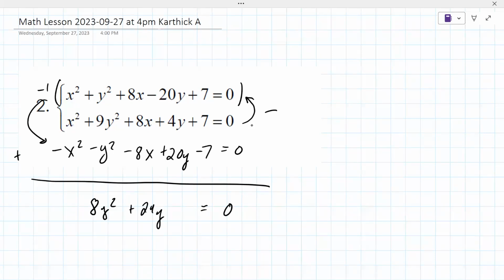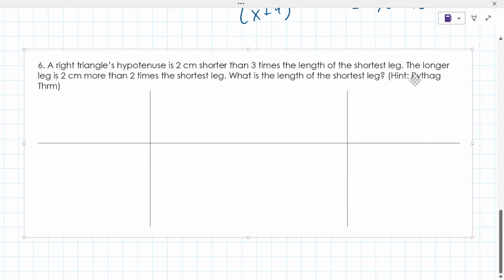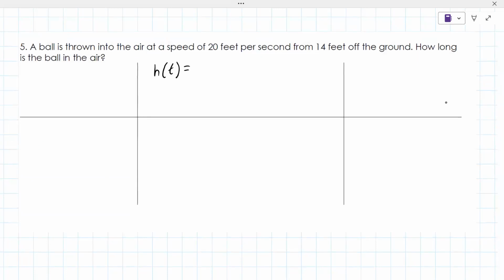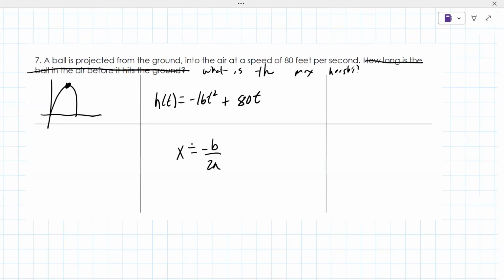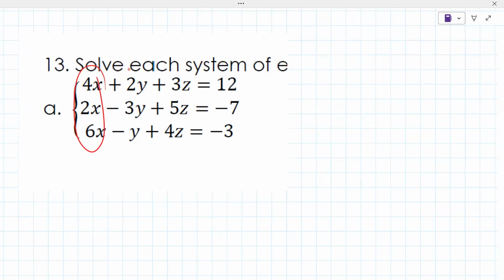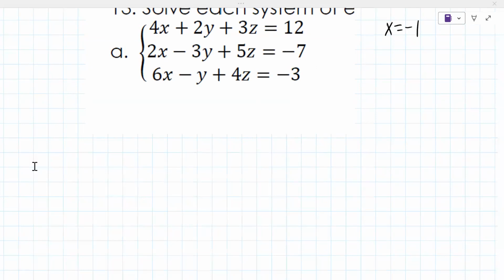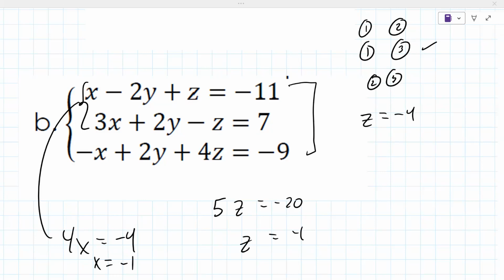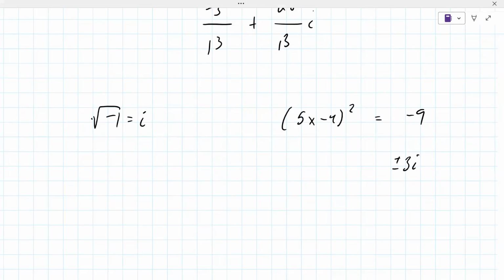High School Algebra 2 Lesson [2023-09-27 at 4pm MST Karthick A]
This lesson covered topics in Algebra 2 including solving systems of linear equations in 3 variables, nonlinear systems, and applications of quadratics.